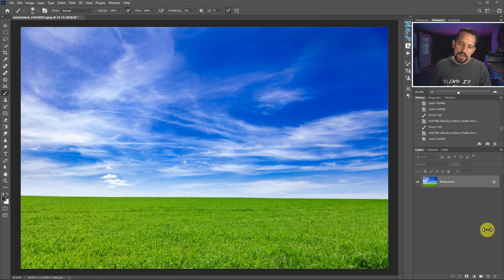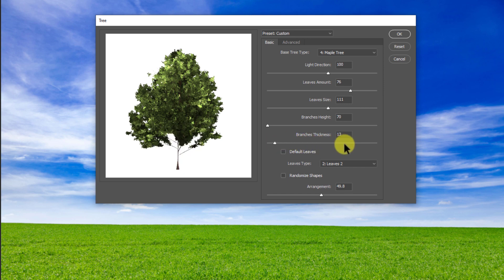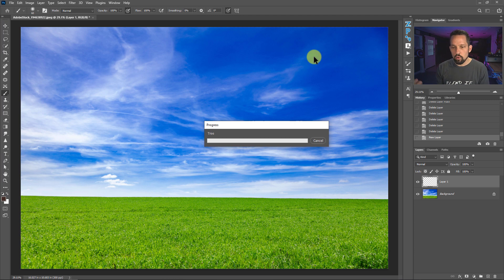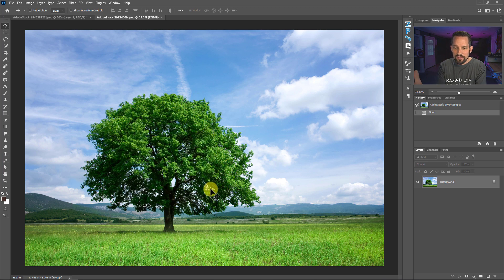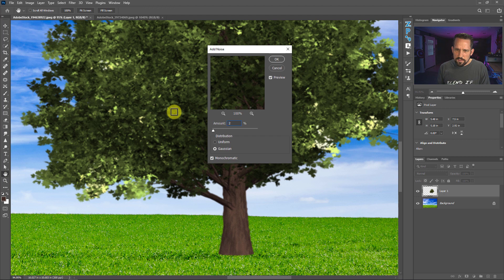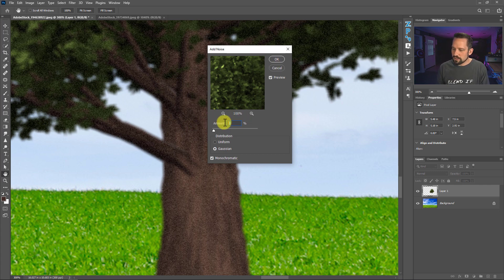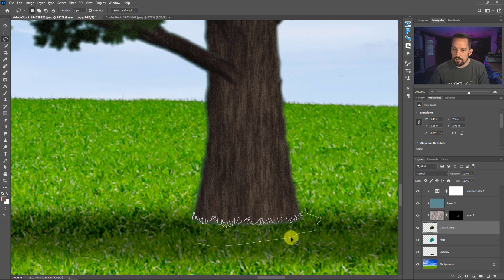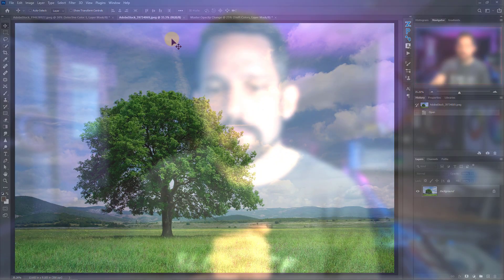My RELENTLESS Pursuit to Render a Realistic Tree in Photoshop!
We can't always have beautiful trees in fields for the best photo ops... or can we?
Photoshop has a filter called Render Tree.  It's a neat little filter that while clever, very rarely can pass as a real tree.  However, if you look at a photo of a real tree in a field, you can see all the things that need to happen to a rendered tree to make it appear realistic.

In today's video, I am going to see if I can make a rendered tree look as real as possible.  To make the stakes a little more challenging, I am going to see if I can put it all into a one-click action for you to experiment with!

Below are the chapters for the video, but also the different elements we can use to make a rendered tree appear more realistic.

***Video Chapters***
00:00 Introduction
00:30 Can Blake Render a Tree and Turn it Into an Action?
00:54 How to Render a Tree in Photoshop
05:08 How to Make Rendered Trees Look Real
06:32 Blurring the Tree for Realism
07:38 Adding Noise to Match the Background
08:35 Adding a Shadow
10:12 adding Fibers to the Tree Trunk
11:53 Adding Chromatic Aberration
13:12 Color Grading to Tie the Tree to the Background
14:56 Refining the Tree Trunk to Cut Grass

So you like f.64 Academy on YouTube?

2.  Head to the f.64 Academy website and get registered on my subscriber list.   I deliver all kinds of extra tips and subscriber-only live events!

3.  Become an Elite Member!  I take Photoshop to levels you will never see on YouTube for the members of f.64 Elite with courses, critique sessions, members-only events, a community forum, and big discounts on my most premium courses.